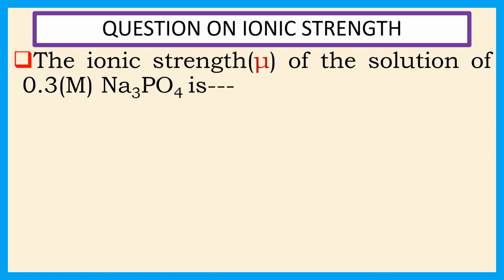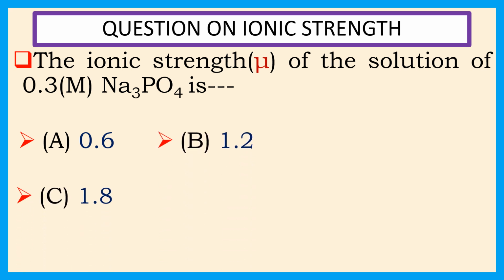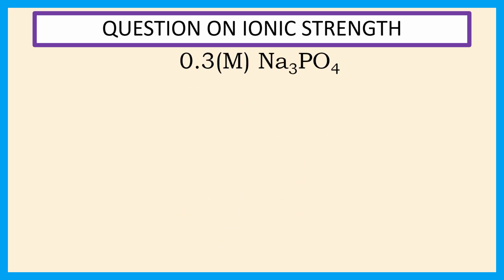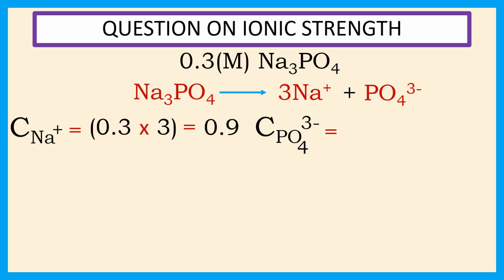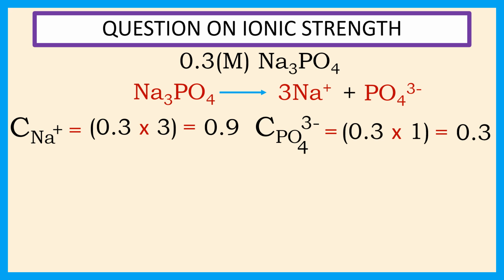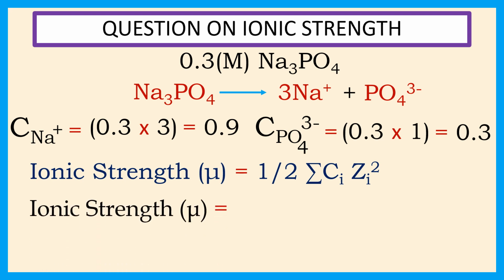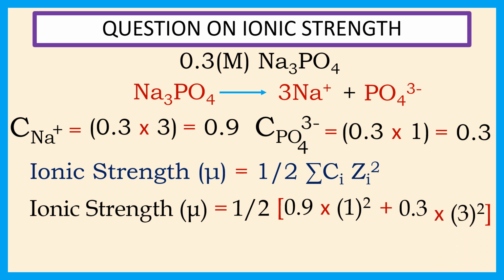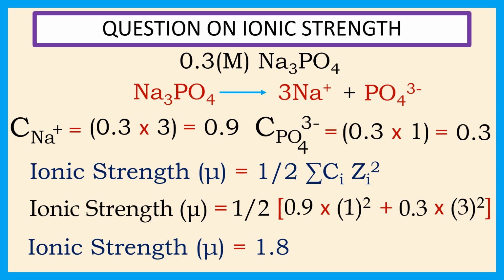OQV NO – 447 What is the ionic strength(μ) of the solution of 0.3(M) Na3PO4?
Details explain one multiple-choice question and answer from the ionic strength(μ). What is the ionic strength(μ) of the solution of  0.3(M) Na3PO4?